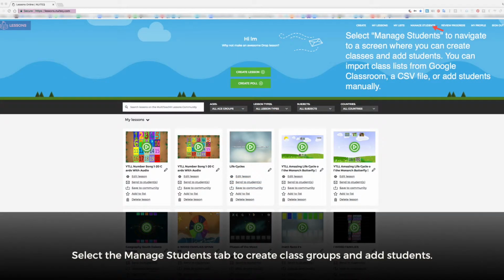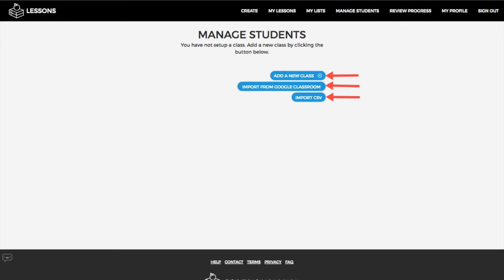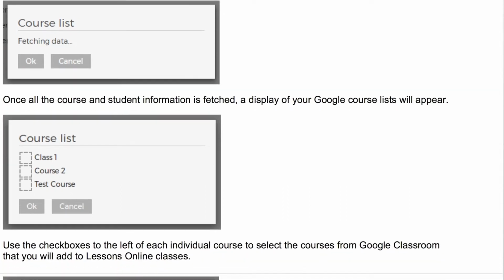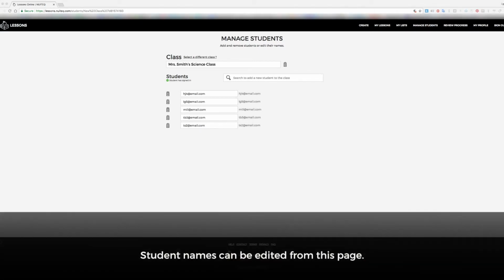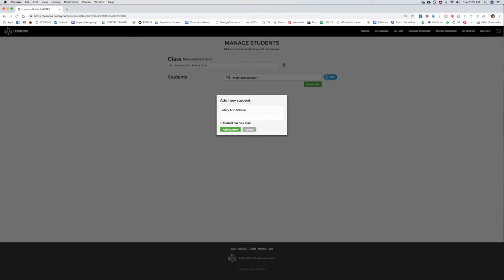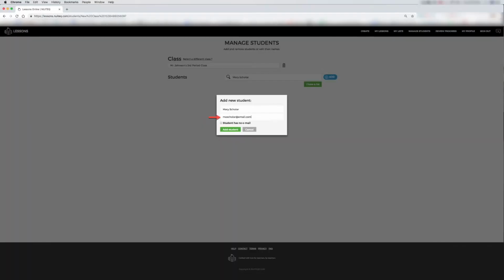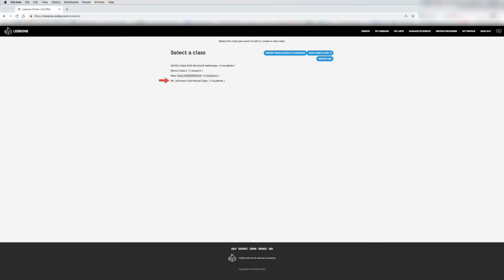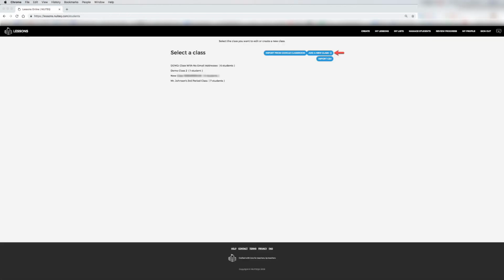UPDATE Lessons Online: How to Create Classes and Add Students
This video reviews the process of creating classes and adding students in Lessons Online. COPPA regulations are reviewed at the beginning of the video.    It shows how new classes can be created from previously created class rosters from CSV files or from Google Classroom. It also covers how to create new students, how to add students to existing classes, and how to add students who do not have email addressed to classes.